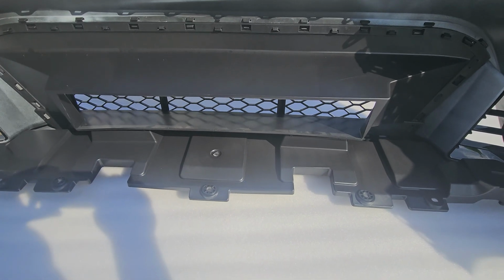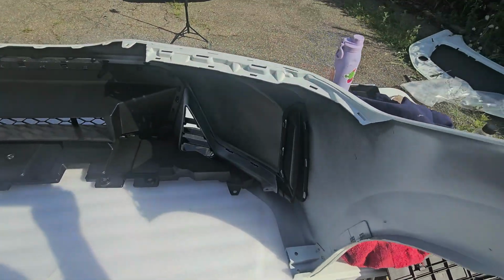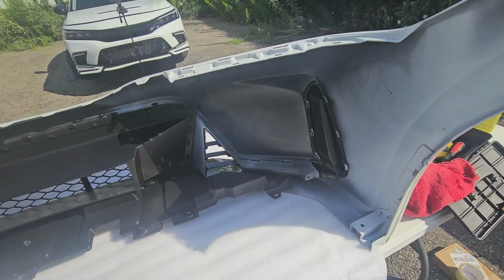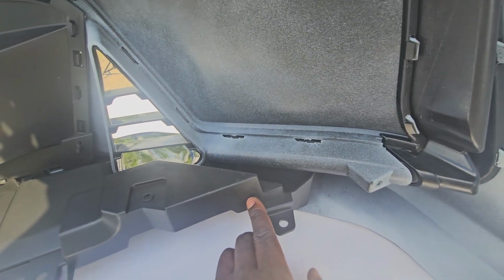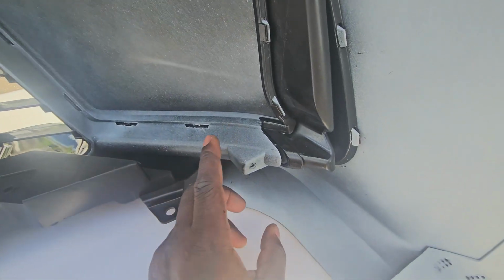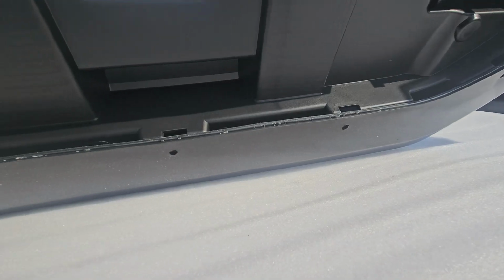Upgrading My 11th Gen Civic with a Type R-Style Conversion Kit